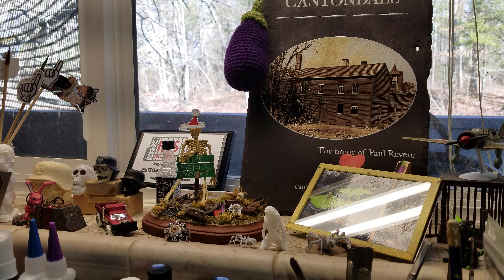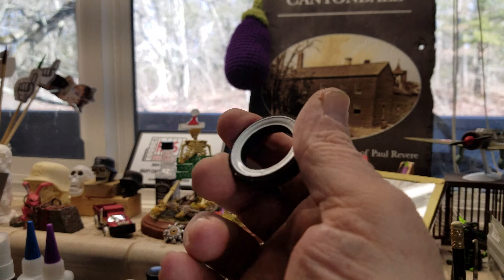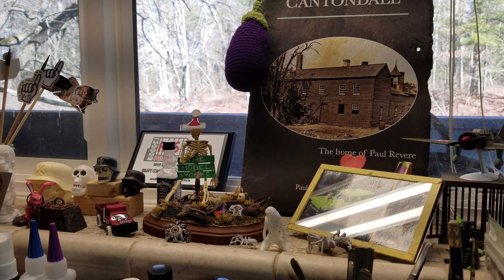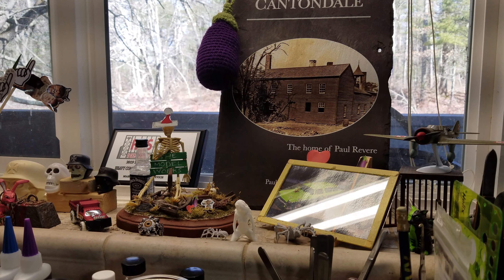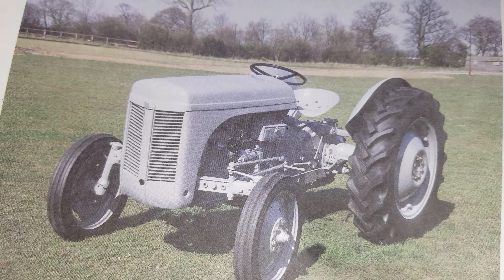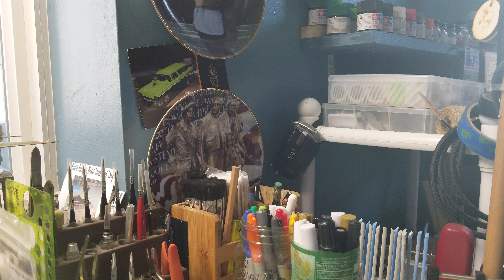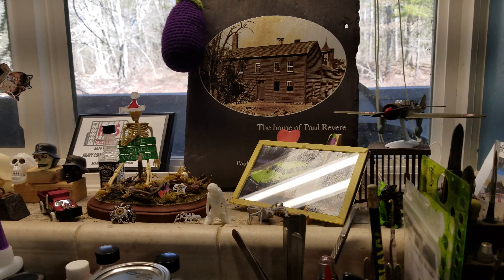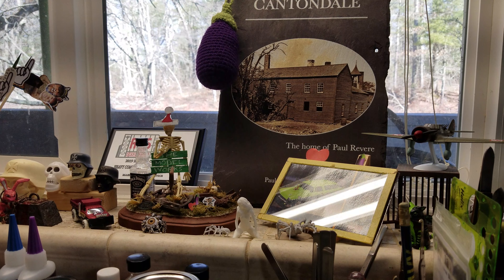A Model Works update